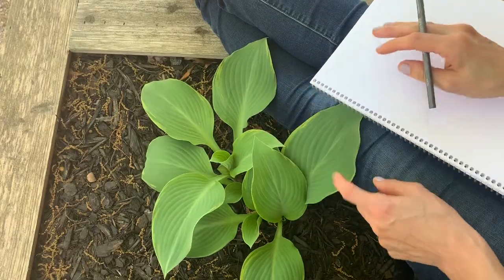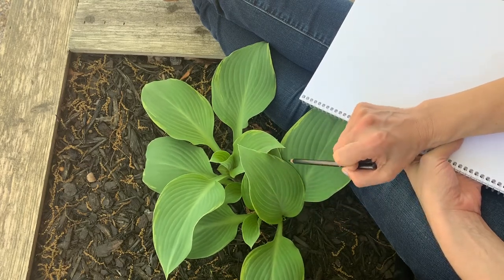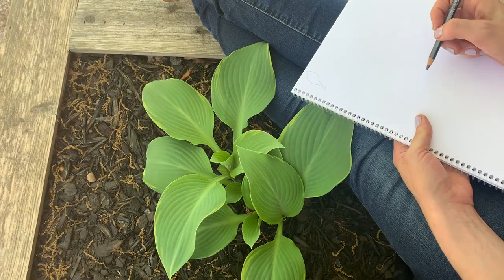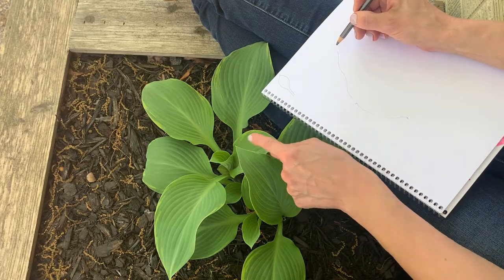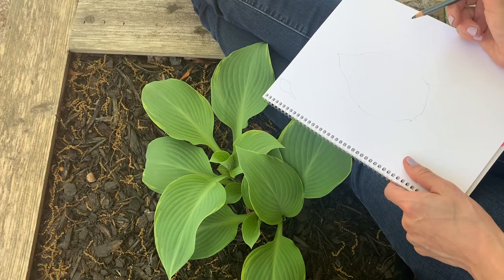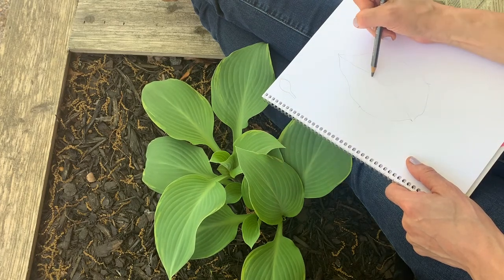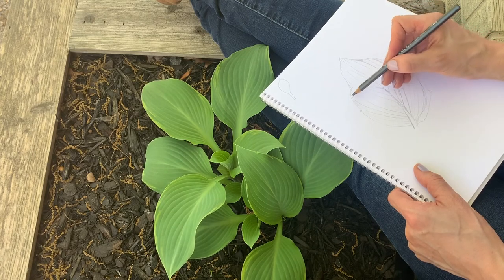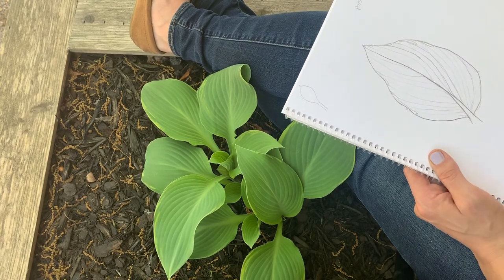remote control drawing method for kids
This is an observational drawing instructional video for my elementary art classes. We are learning about botanical drawings and making observations as an artist, scientist, and writer.

⭐️Want to get my FREE guide to setting up your child's art space at home?